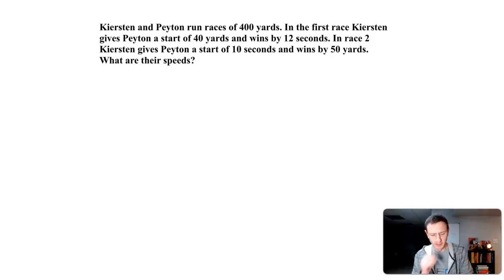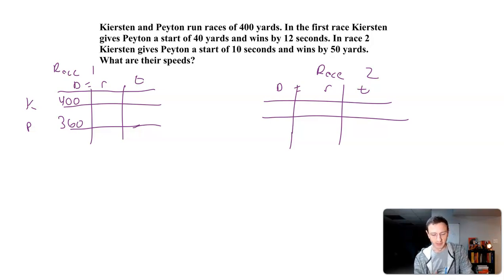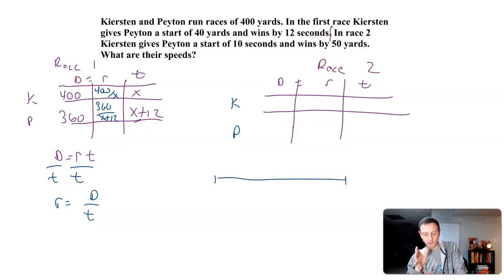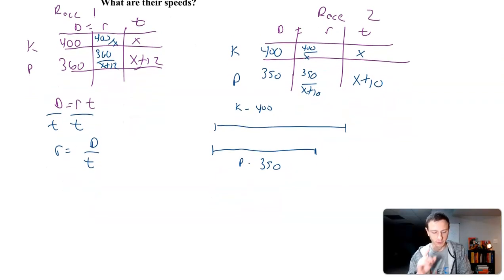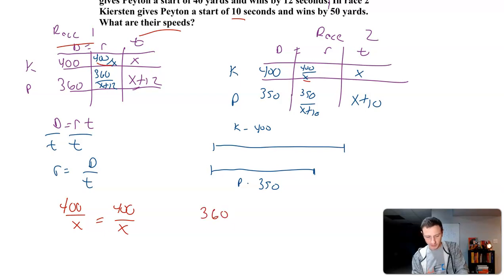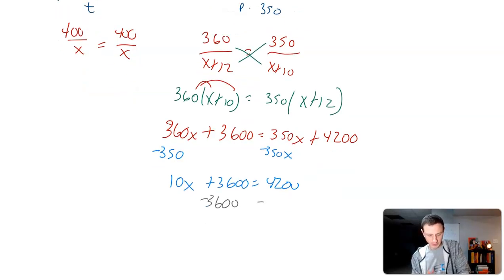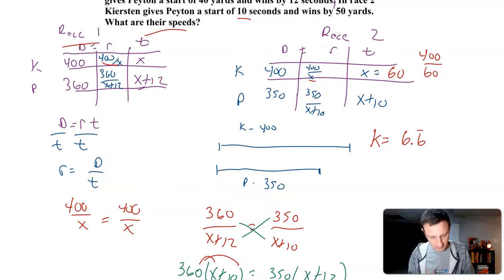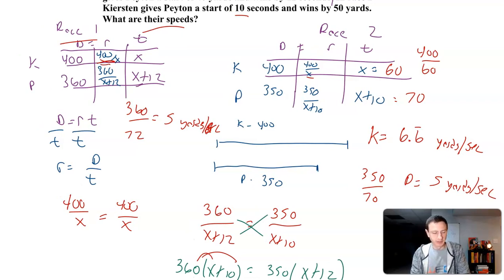A Wild Distance Problem! Two People Two Races. How Fast are They? Distance = Rate * Time Problem!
I take a look at a problem I came across when looking through a textbook from the 1930s. I solve it using the Distance = rate times time formula. Let me know how you would do it.